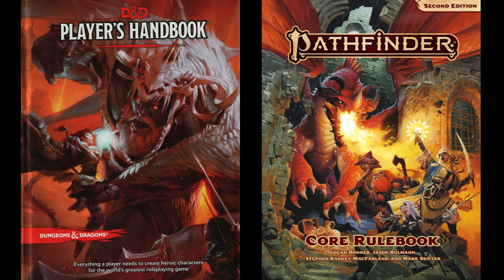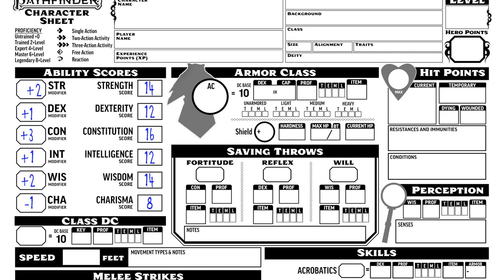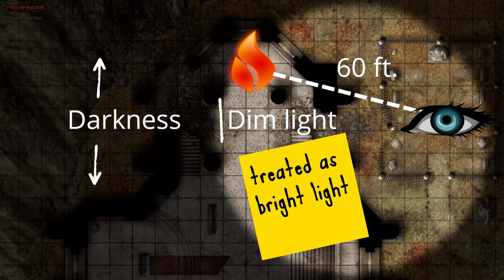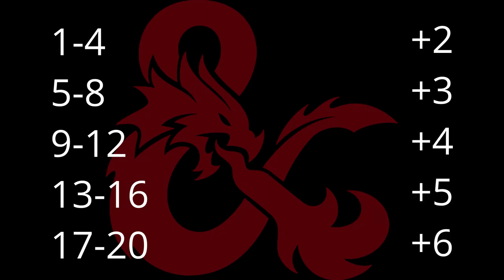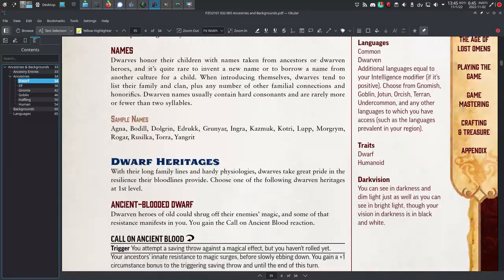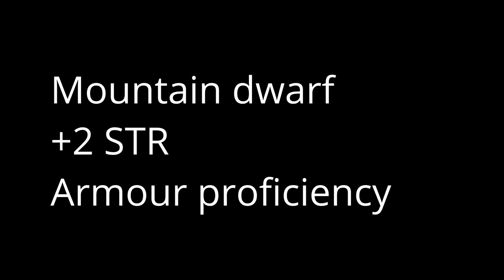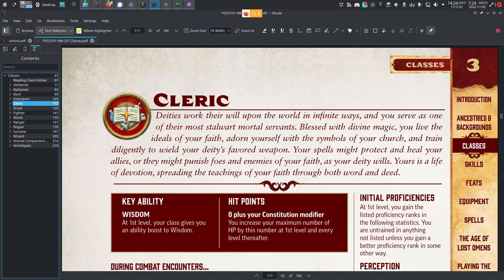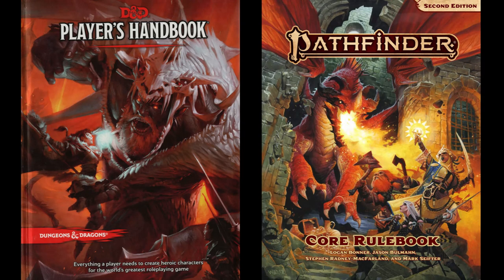Comparing dwarves in 5e and Pathfinder 2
How does the dwarf ancestry compare in D&D 5e and Pathfinder 2?